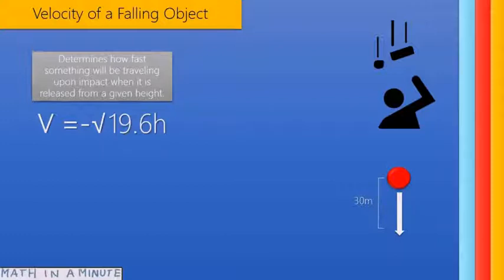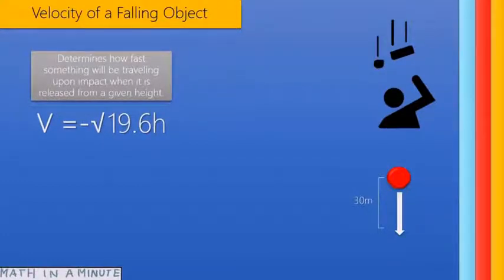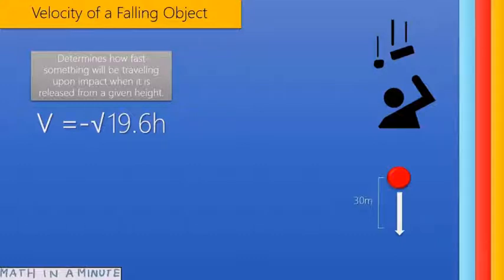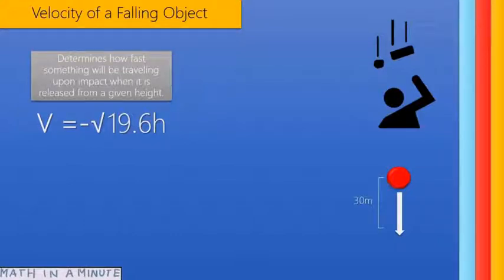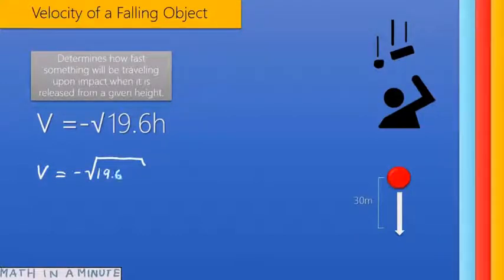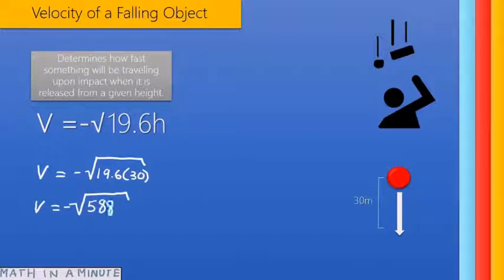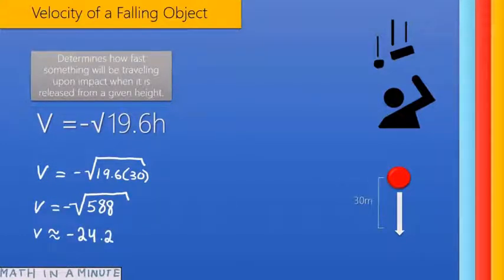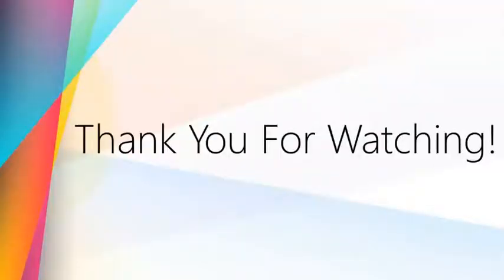Math in a Minute: Velocity of a Falling Object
With Fall in full swing, let's calculate the velocity of a falling object.